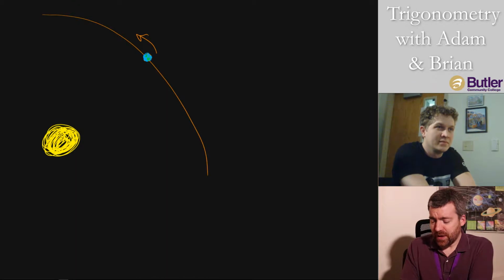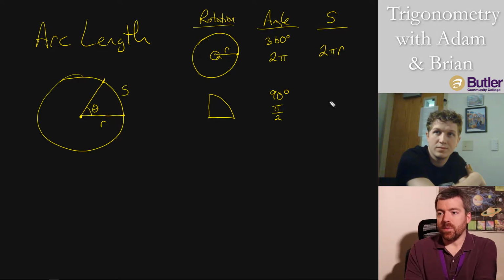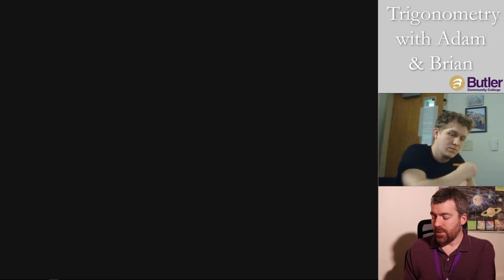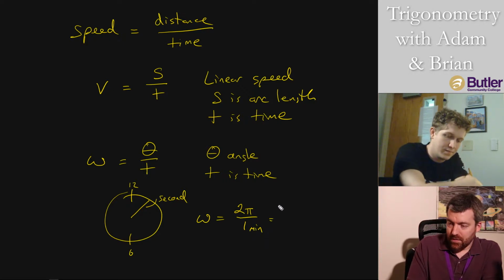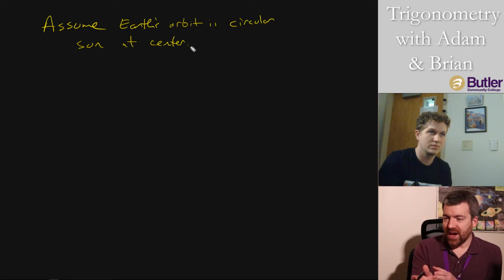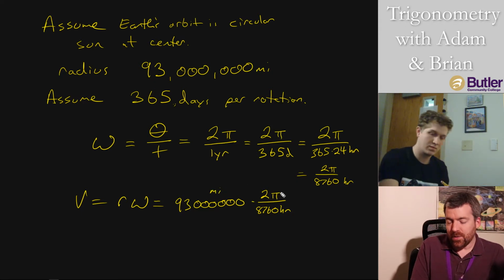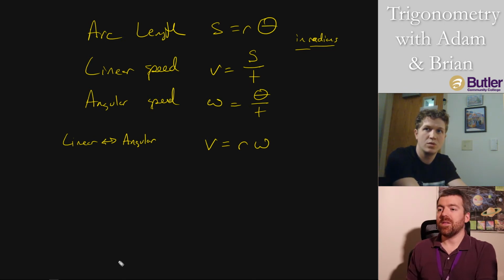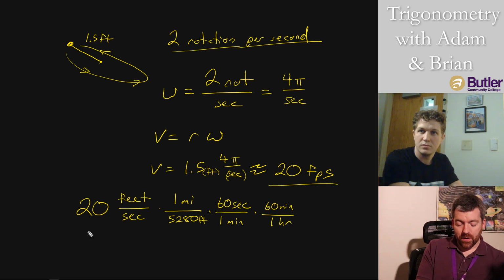Math Chat: Orbital Speed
Brian and Adam discuss spinning things and in the process uncover some important trig concepts such as arc length, linear speed and angular speed.